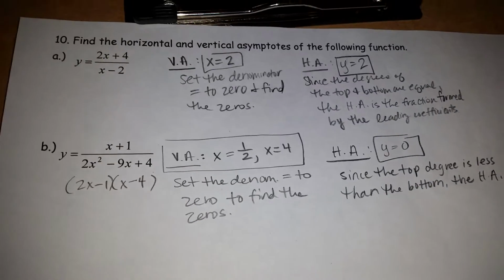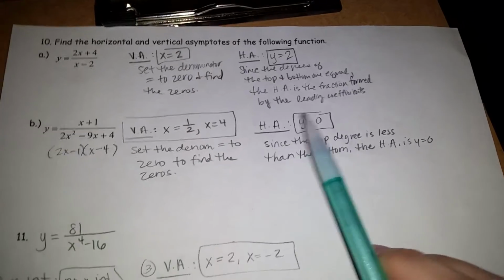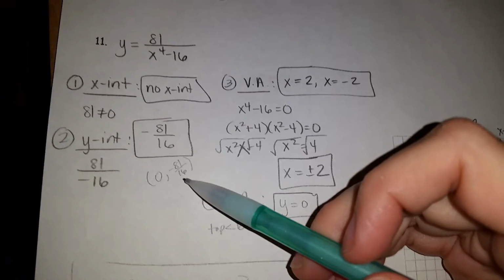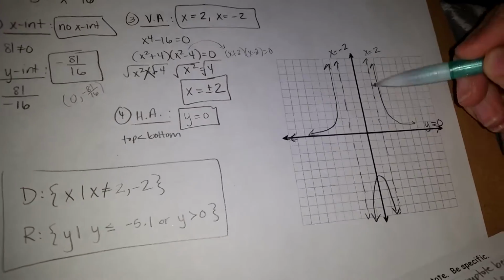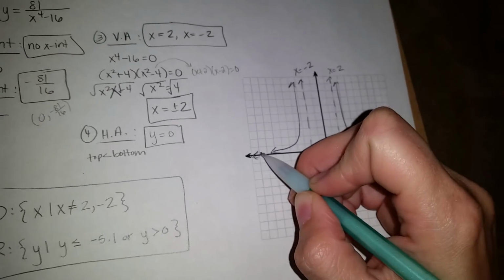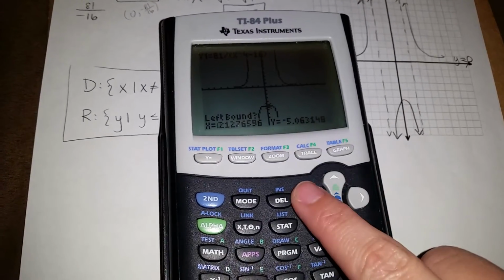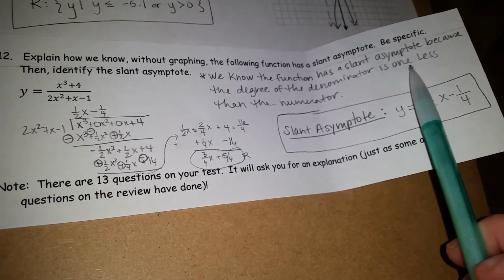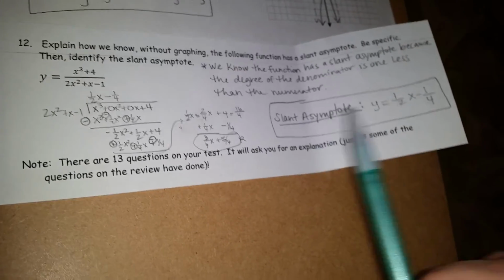Precalc Ch 3 Rev Part 6